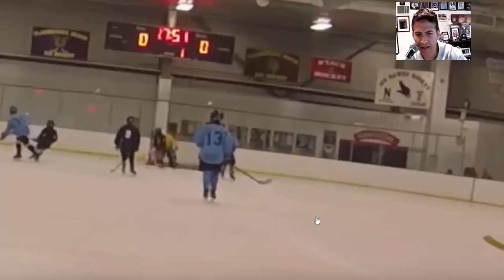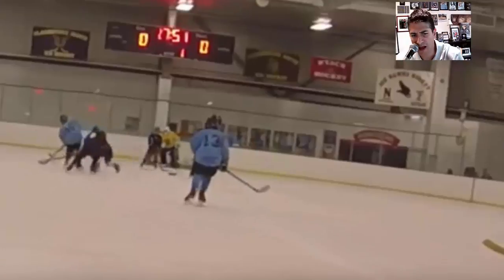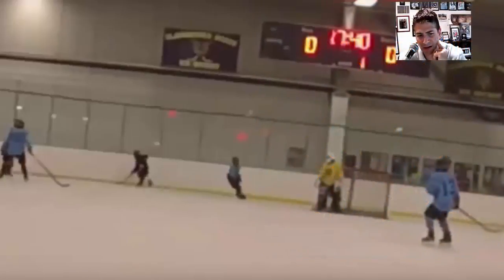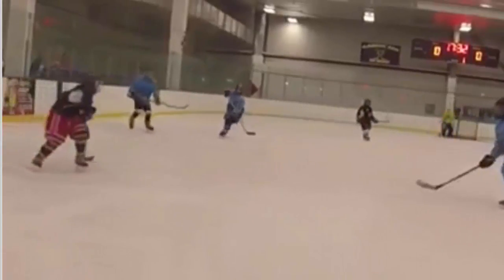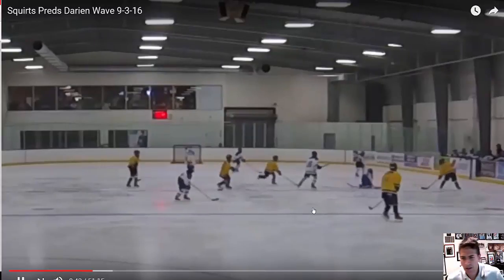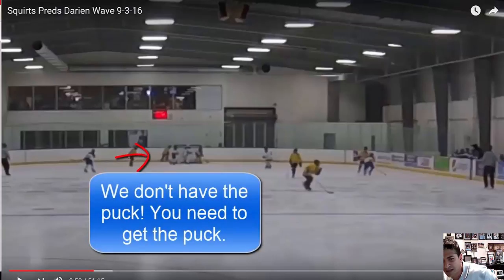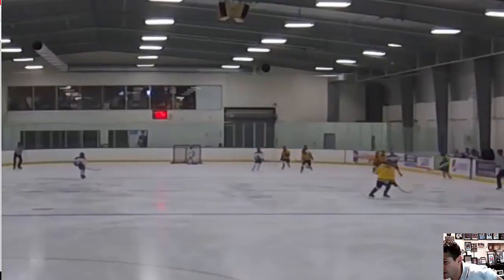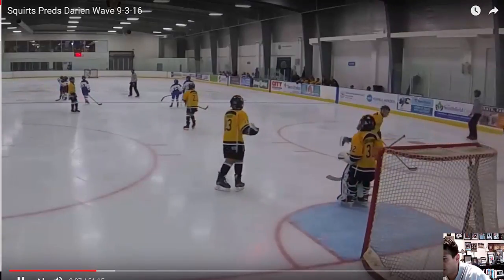Chalk Talk 2 Points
This is for Sat in Between Games